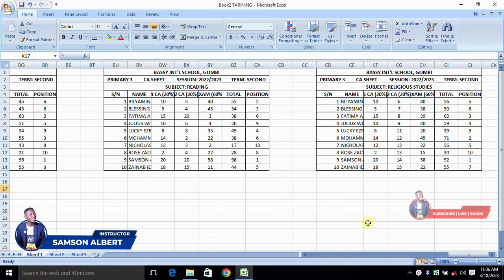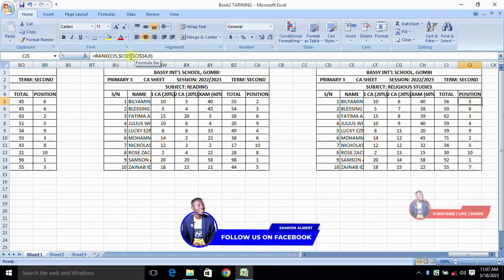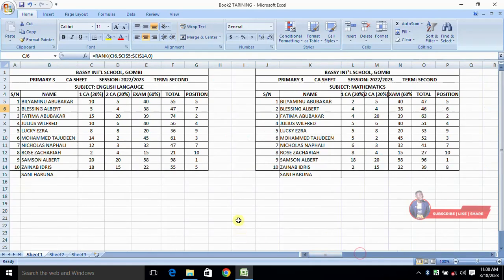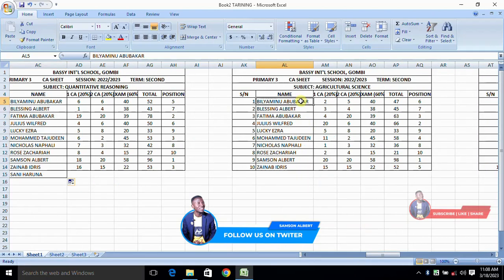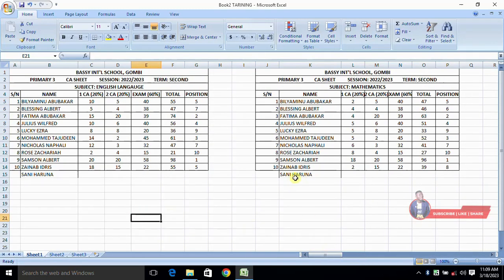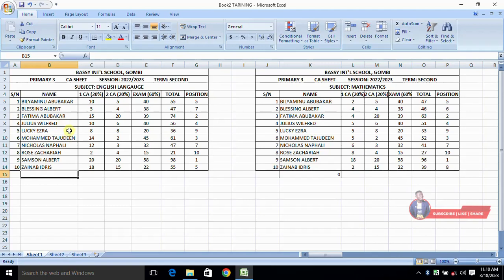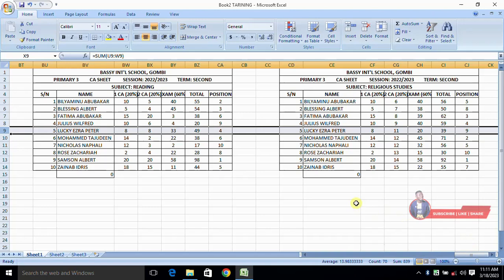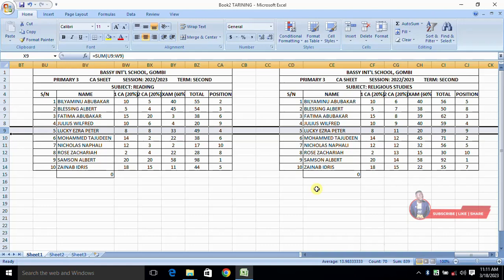HOW TO COMPUTE STUDENT RESULTS IN QICK AND EASY STEP USING MS EXCEL PART #10